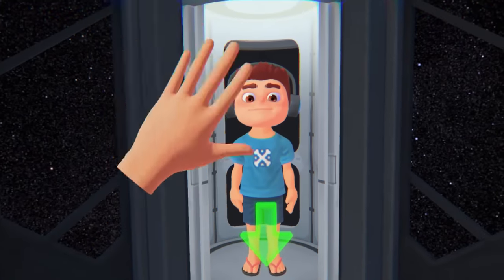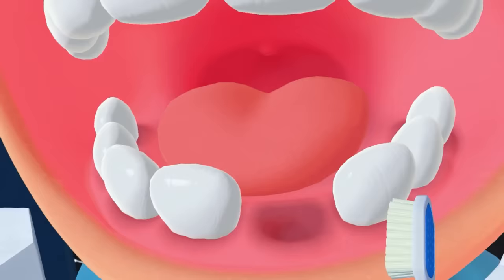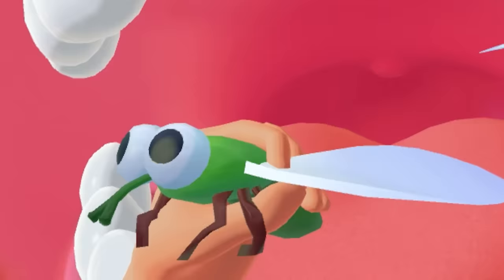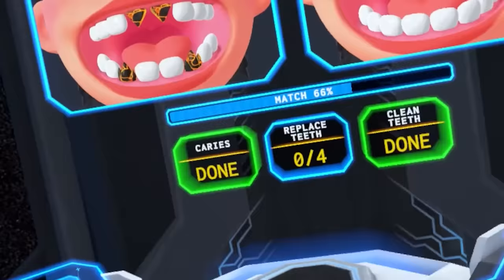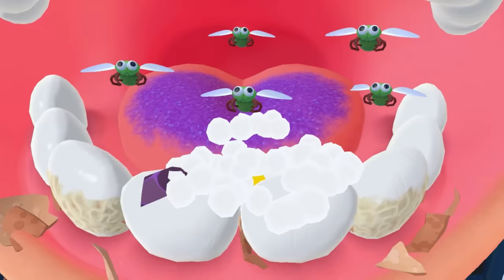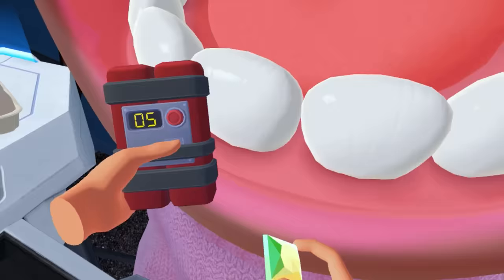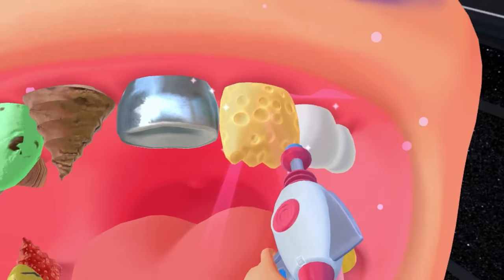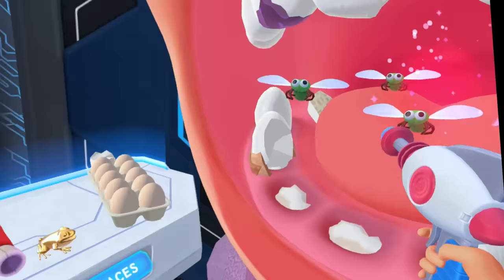I Gave a Human LAVA TEETH In VR! - (VR Dentist Sim)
LAVA TEETH? I made this humans teeth into Lava and lots of other strange teeth. Smash teeth, pull teeth, drill teeth and replace them with strange objects all in VR. This VR game is hilarious, and the best VR dentist sim! This is Titans Clinic on the Oculus Quest.